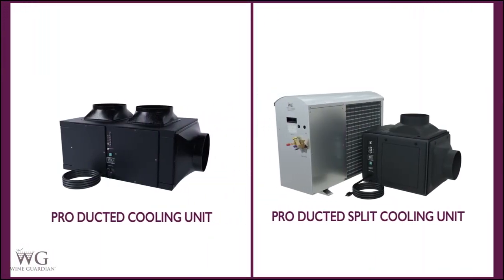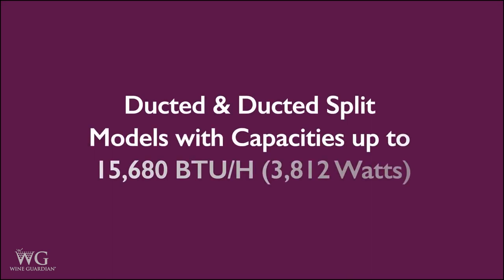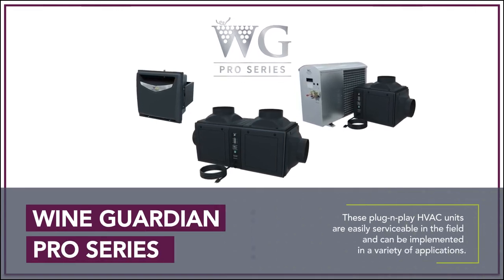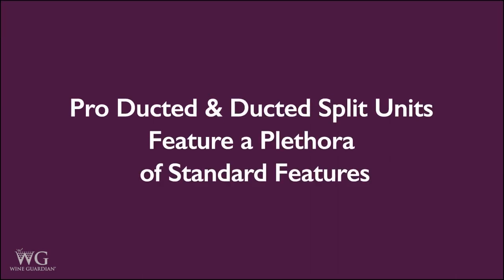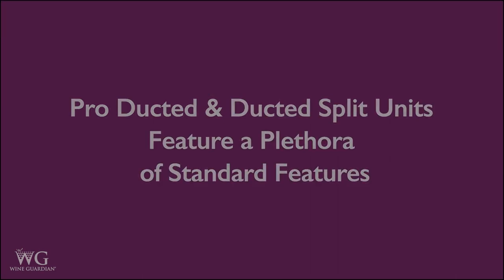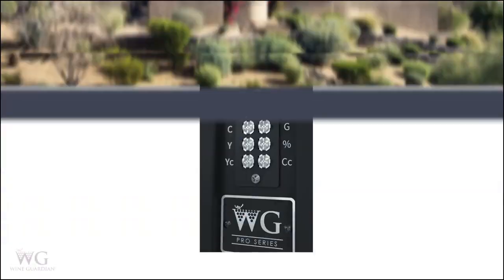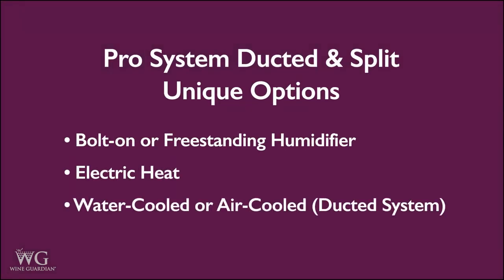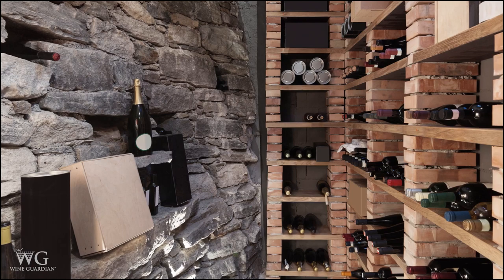Wine Guardian Pro Systems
Wine Guardian Pro systems are specialty HVAC units that are ideal for low temperature cooling applications such as wine storage, instrument storage, art or document preservation,  computer closets, long-term food storage, fur storage, and more.

CHAPTERS:
00:00 - INTRO
00:20 - FEATURES AND OVERVIEW